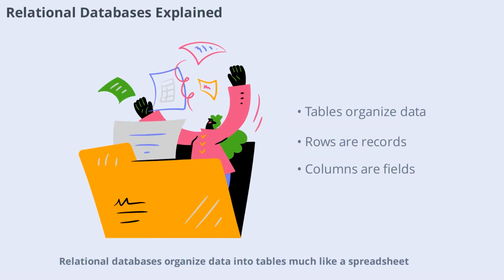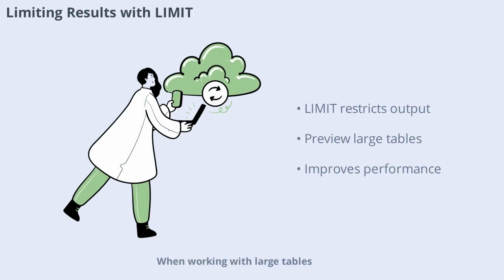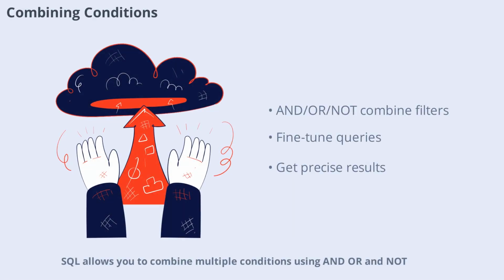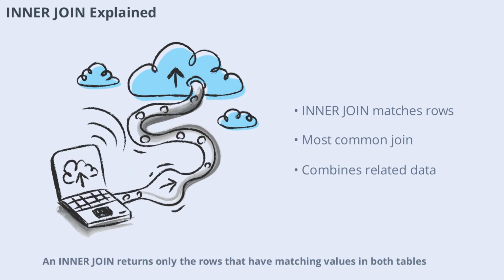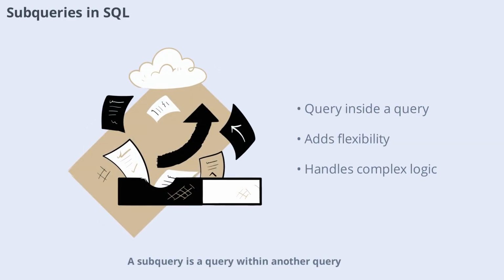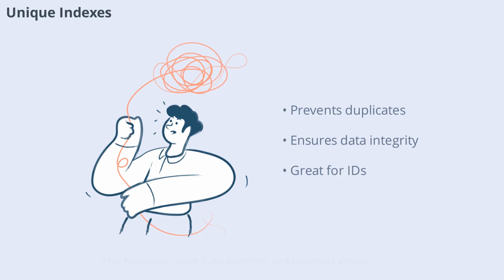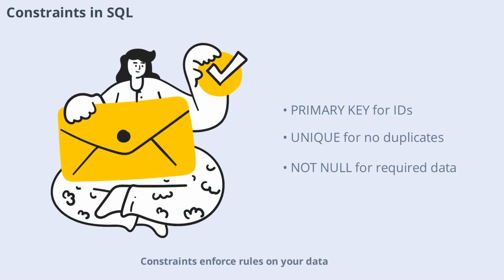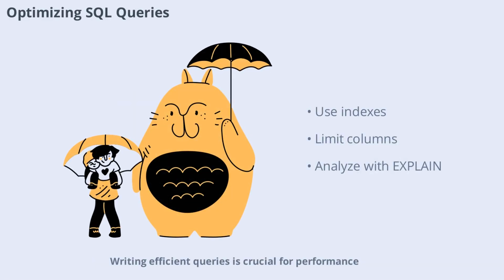Understanding Databases and SQL (13 Minutes)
We have a course catalogue at start.btwuniversity.com for your consideration.

In this video, we explore the foundational role of databases in modern technology and the essential power of Structured Query Language (SQL). We examine how relational databases organize information into structured tables, rows, and columns to ensure data integrity and accessibility. You will learn the core functions of SQL—including how to query, insert, update, and delete data—and discover why it remains the industry-standard language for managing information across sectors like finance, healthcare, and software development. We also discuss the importance of database design, the differences between various Relational Database Management Systems (RDBMS) like MySQL, PostgreSQL, and SQL Server, and how SQL empowers professionals to transform raw data into actionable insights. Through clear explanations and practical concepts, this guide highlights why database literacy is a crucial skill for students, data analysts, developers, and anyone looking to excel in a data-driven world.